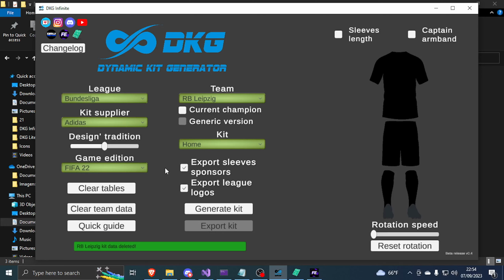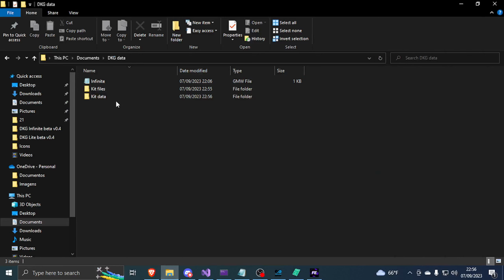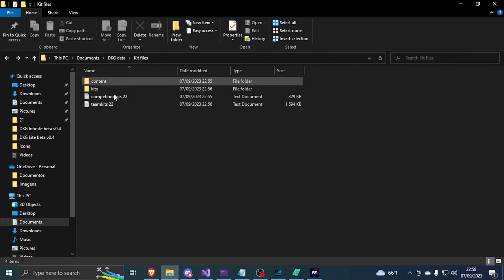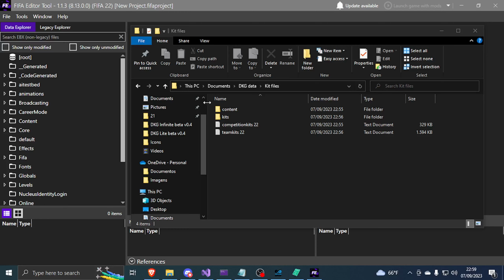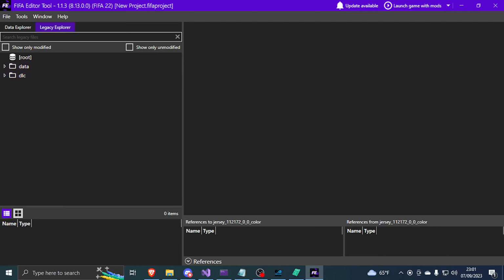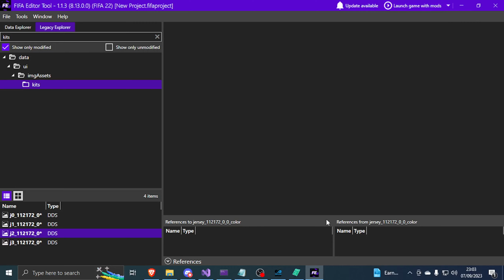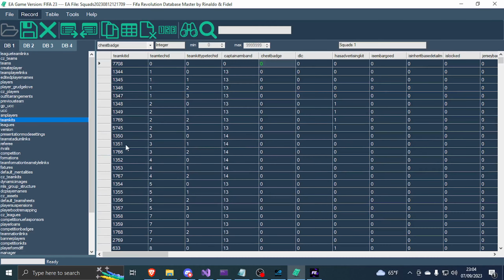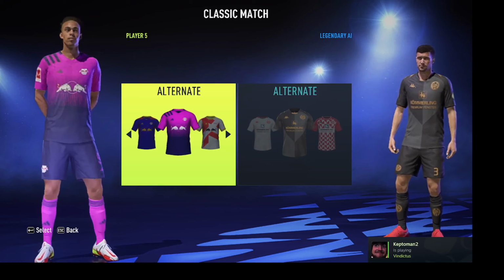DKG beta v0.4 importation tutorial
The final video on the beta release shows the main improvement made, which is on the exporting modules which now export all data ready to be imported using FET's batch import feature and RDBM import single table option. This allow you to update dozens of kits within seconds, so check it out the video to learn how.

My speech isn't that good, but hopefully this video will give you useful information on my tool's operation.

Finally, here's my Instagram, where you can see some examples of the kits generated by my pool and participate in my giveaways:

0:00 Introduction
1:02 Kits' generation & export
1:39 Exported textures explanation
2:49 Exported DB tables explanation
3:45 Textures' import
6:40 Minikits' import
8:30 DB tables import
11:35 In game test
11:57 Conclusion